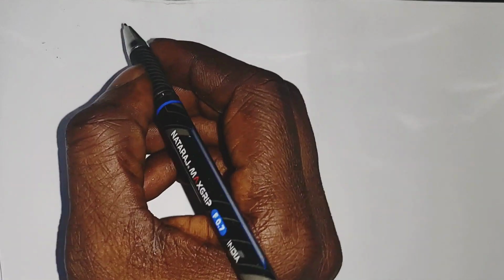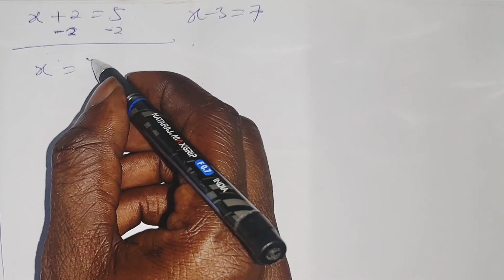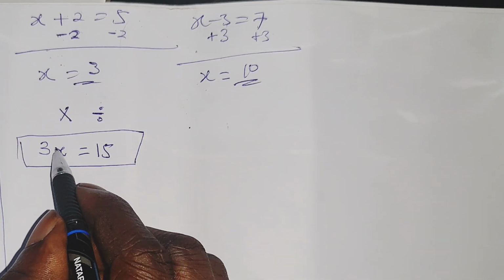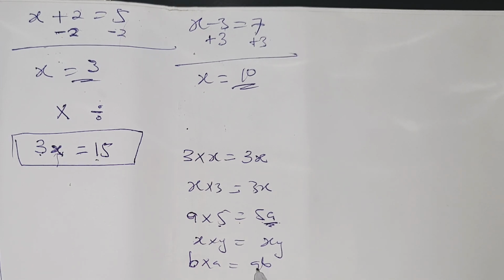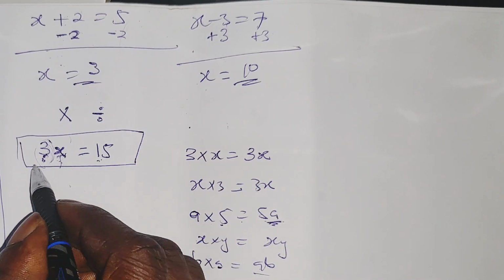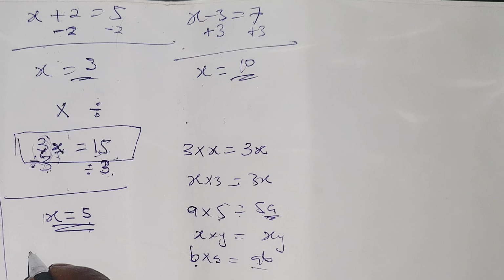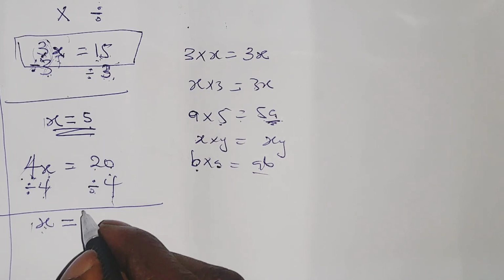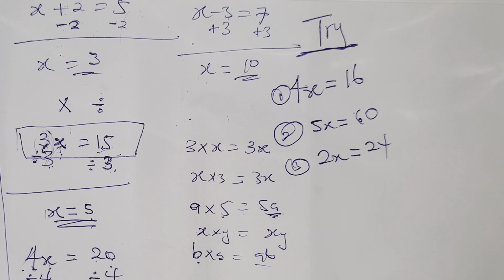Solving one-step equations -PT 2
learn to solve one step equations pt 2.

Master Solving One-Step Linear Equations | Addition & Subtraction
In this easy-to-follow tutorial, you'll learn how to group like terms and solve one-step linear equations where the variable is connected to the constant by addition or subtraction. Perfect for beginners or anyone needing a quick refresher!

What you'll learn:

Grouping like terms

Understanding the role of addition and subtraction in equations
Clear explanations and examples make this lesson simple and effective.